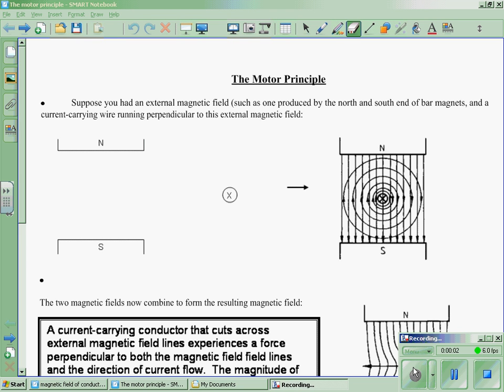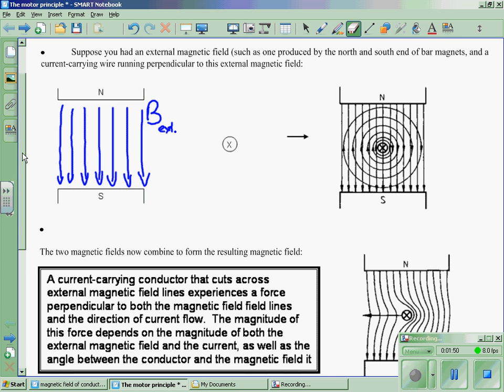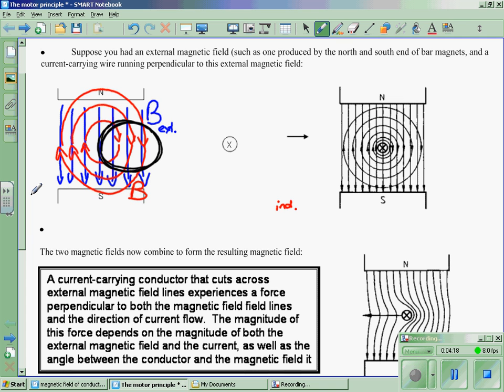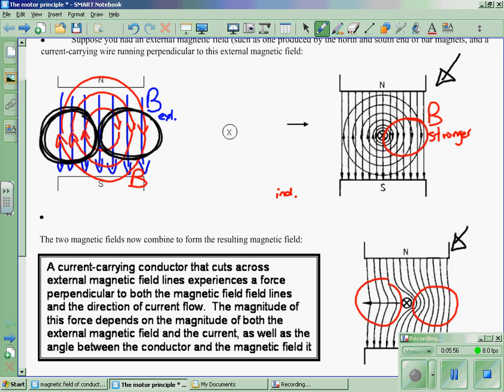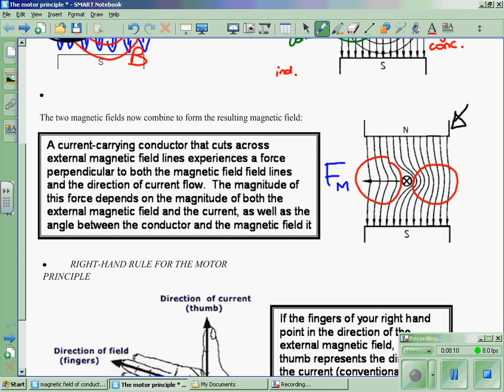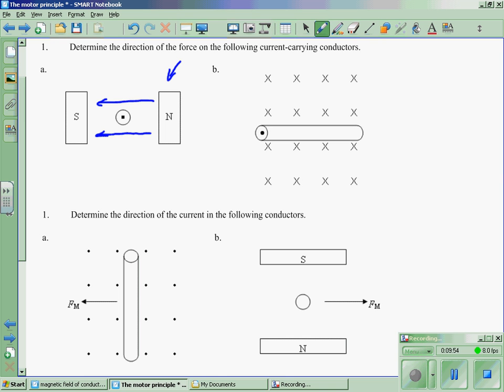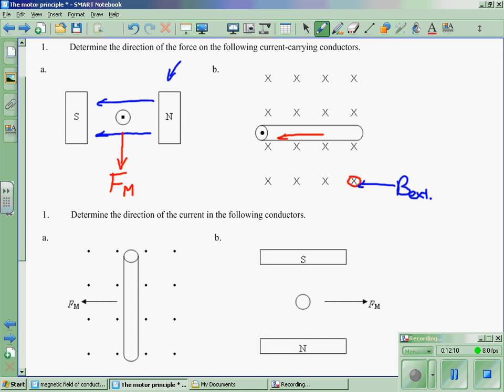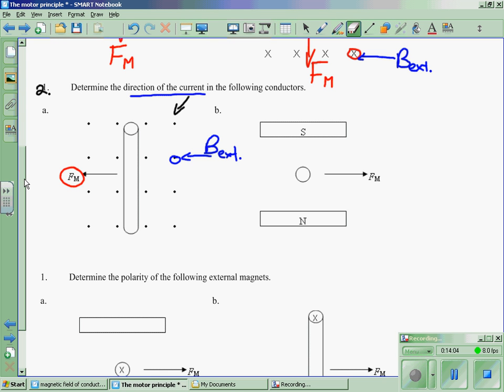RHR 3 motor principle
SPH3U1